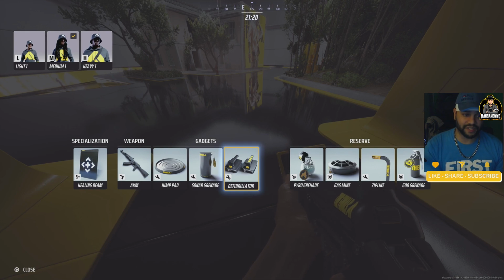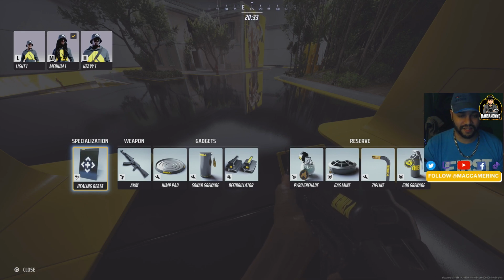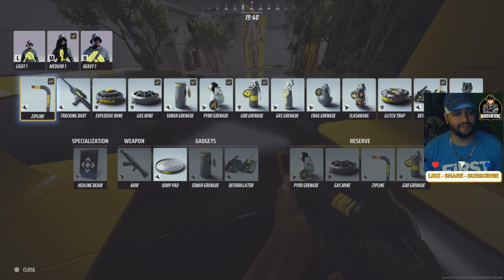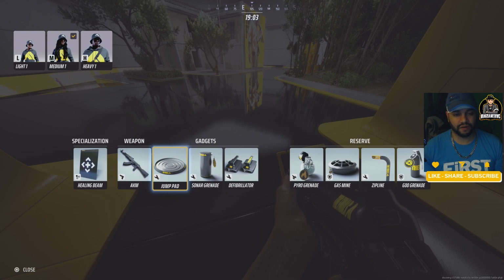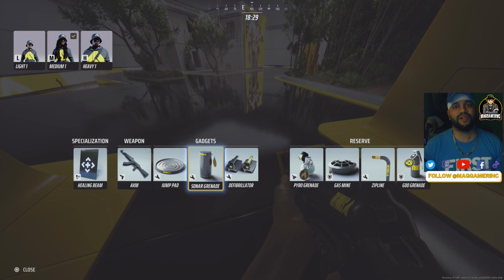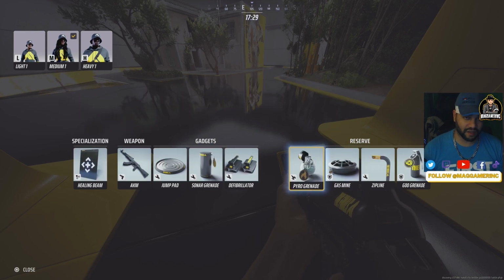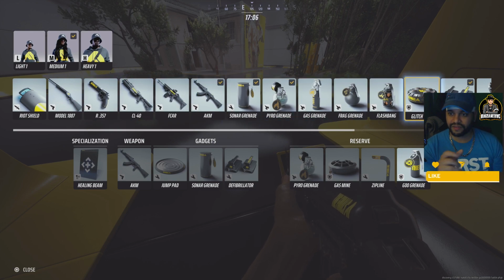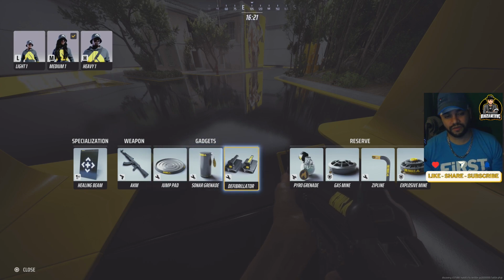Must have Medium Class Loadouts Builds Setup in The FINALS : Best how to guide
This Channel is dedicated to Shooter genre with a focus on Esports, Guides tips and tricks for games like Call of Duty, The Finals, Xdefiant, Rainbow Six Siege, Apex Legends and more. Pro players is a highlight of the channel look for secrets that will make you a better player.

MagGamer.com bringing you Gaming at its finest.

Official news channel

Official site
MagGamer.com